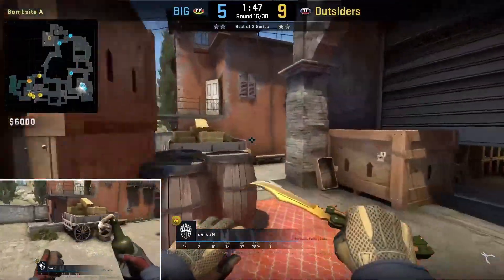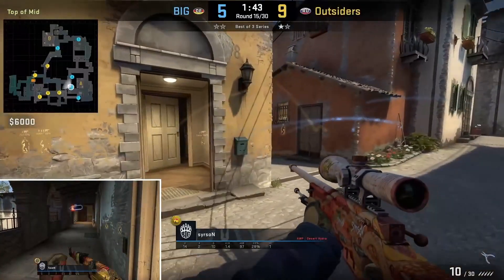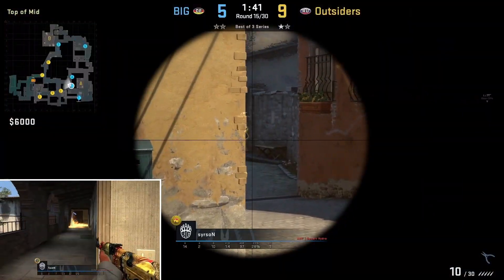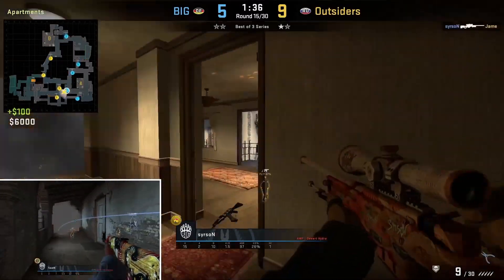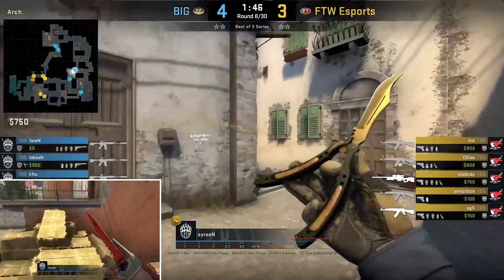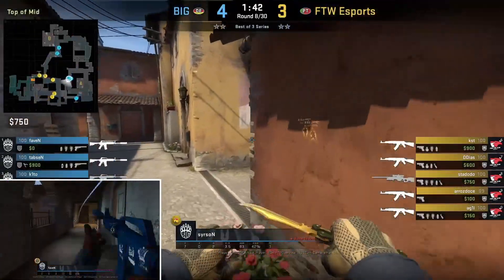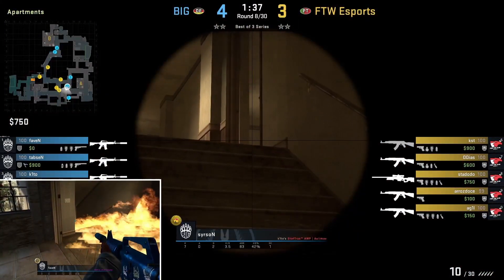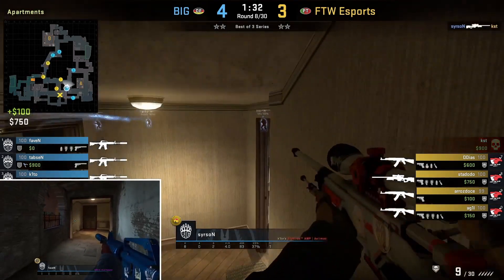syrsoN Inferno Aps AWP Peeks (CS:GO TIP)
faveN throws apartment nades to allow syrsoN to peek Window on Inferno